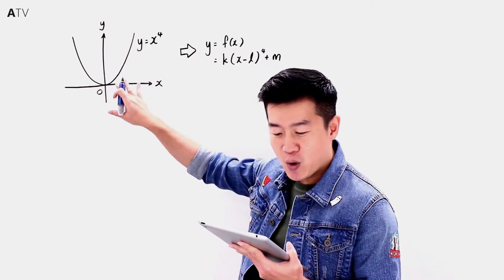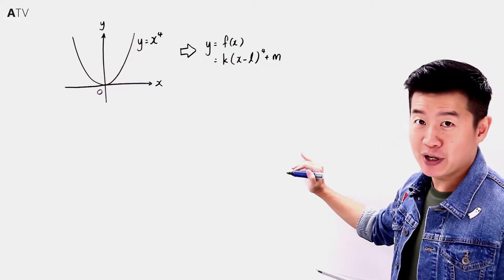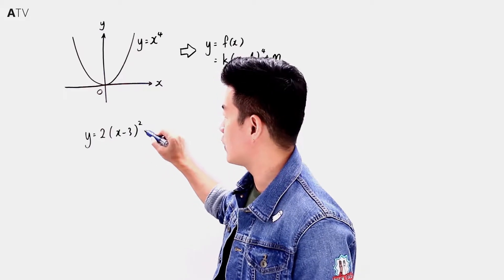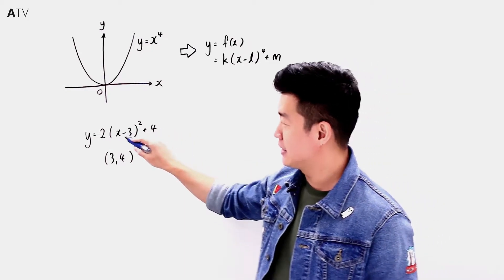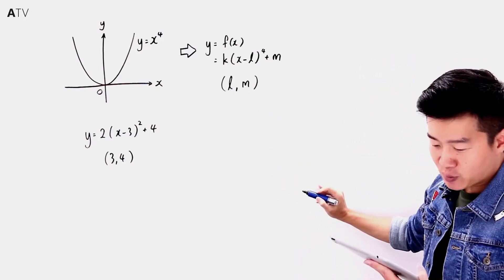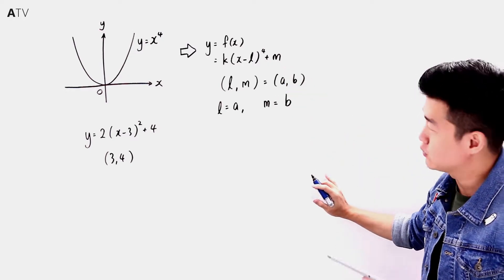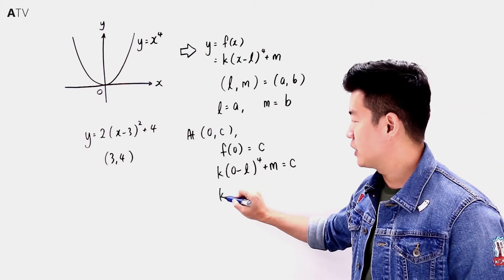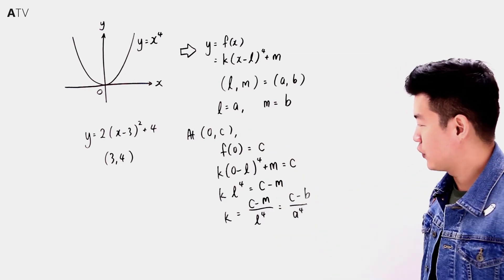A Level H2Maths2016 1 Q 3 i